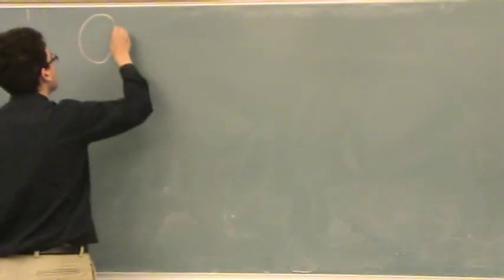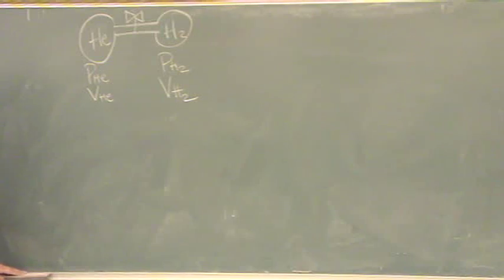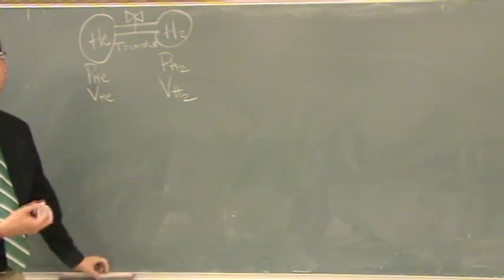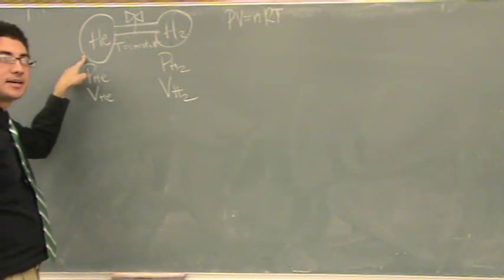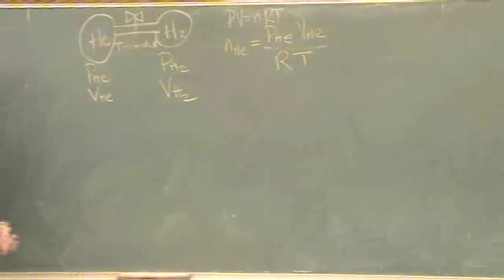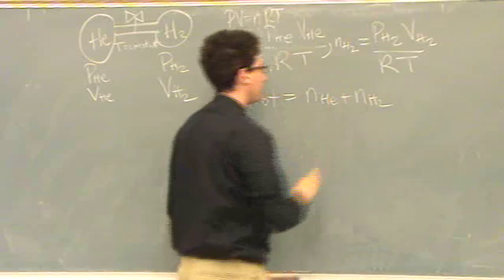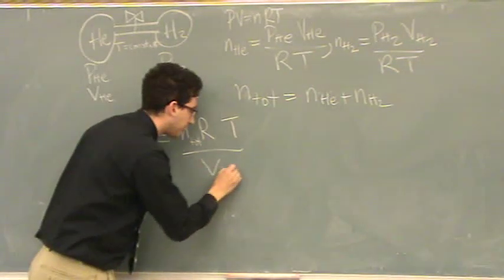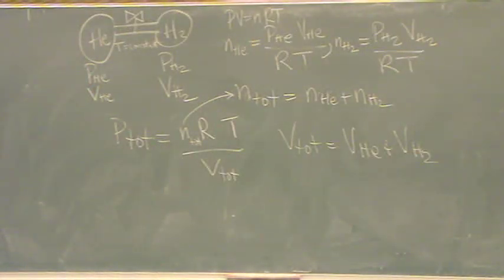Daltons Law 2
Using Dalton's law to determine the final pressure when two gases are mixed.